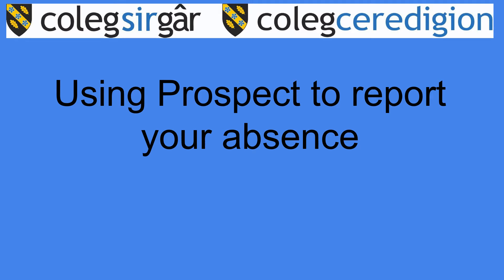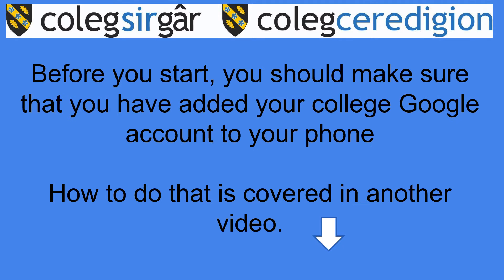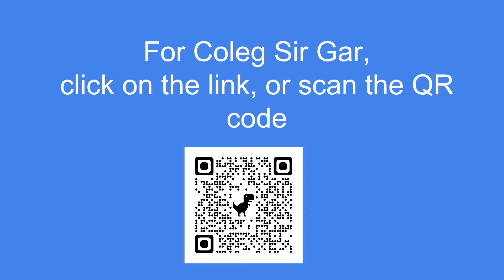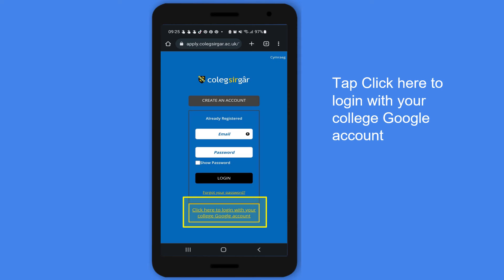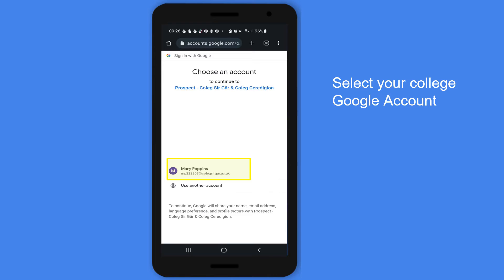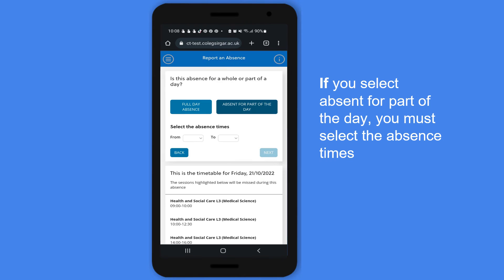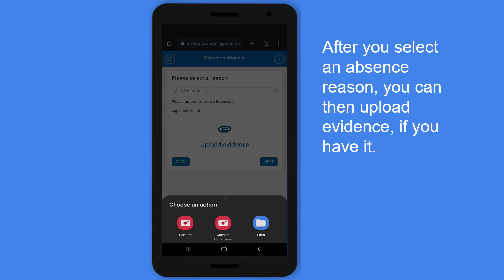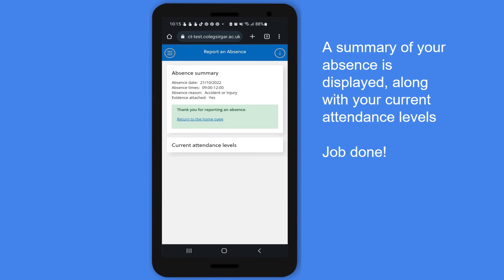Reporting Your Absence Using Prospect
Step by step guide to reporting your absence using Prospect for Coleg Sir Gar / Coleg Ceredigion.

The link to report your absence for Coleg Sir Gar is

You should first ensure that you have added your college Google account to your phone.